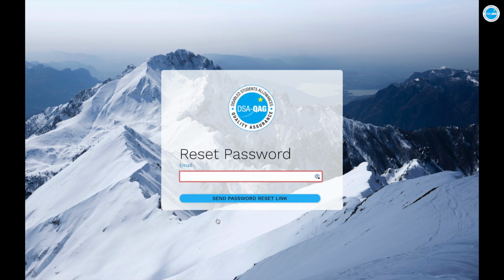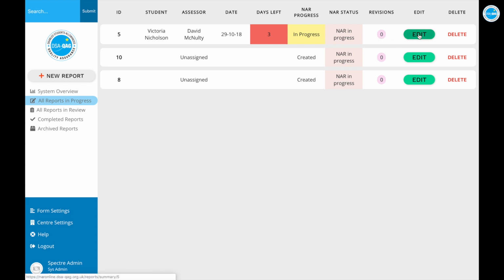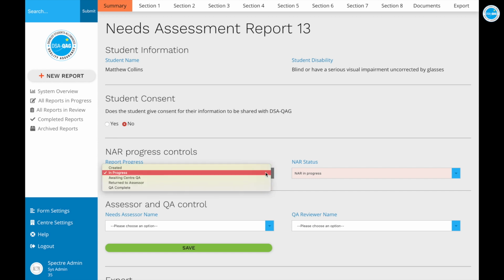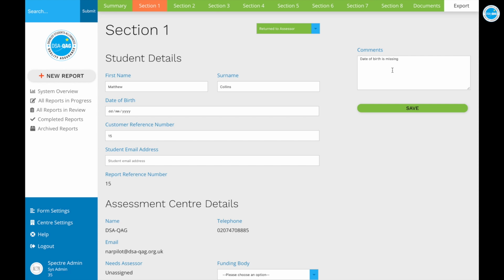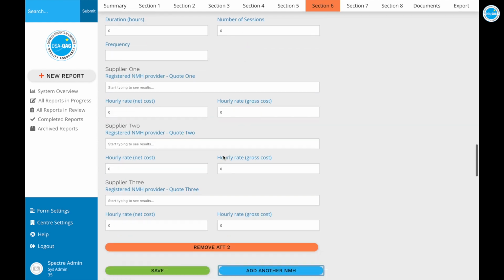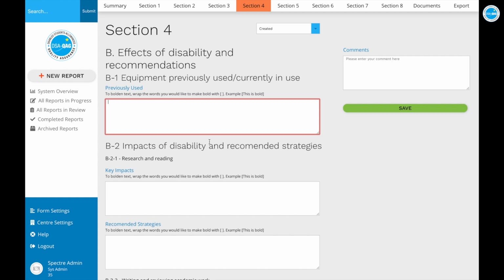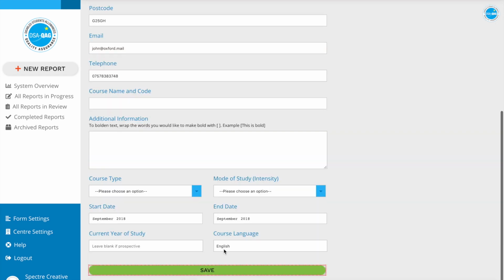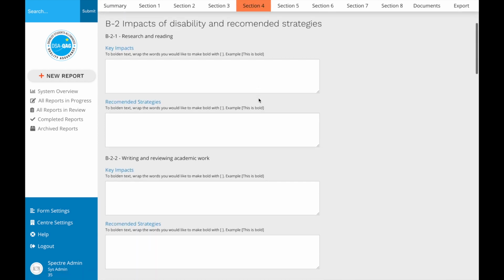DSA QAG NAR Online instruction video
This is the official DSA-QAG instruction video for the NAR online.